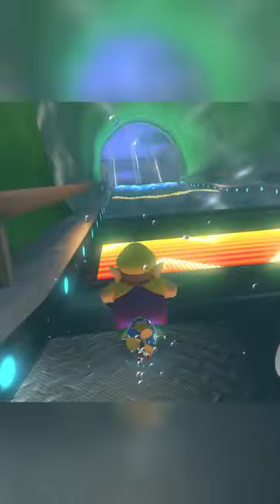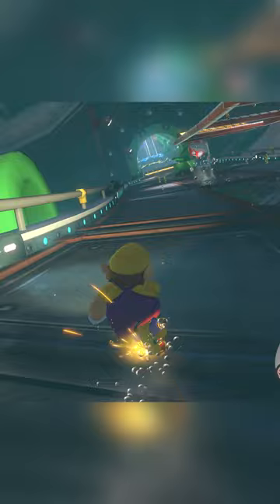Mario Kart Gliders Are *UNREAL*